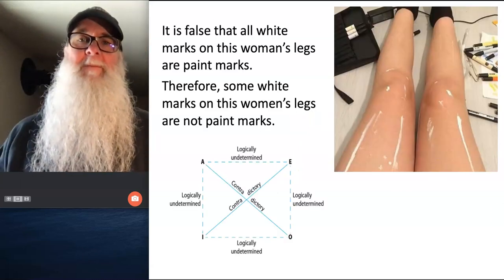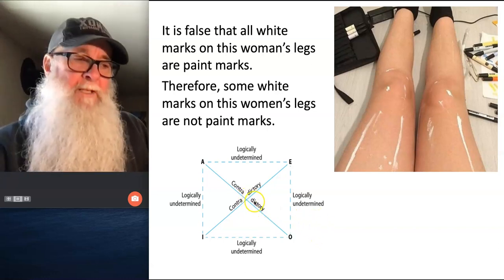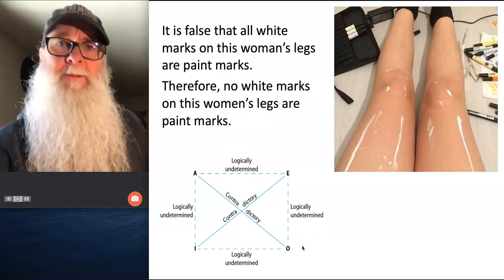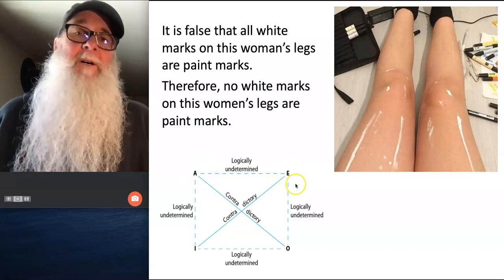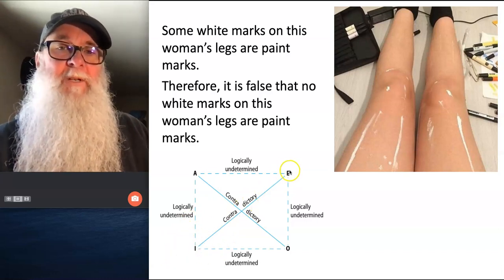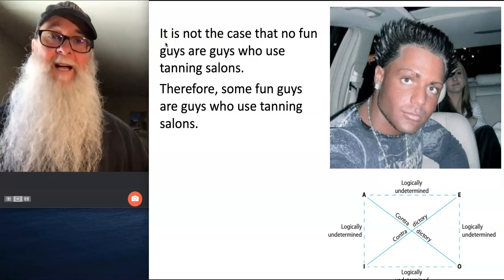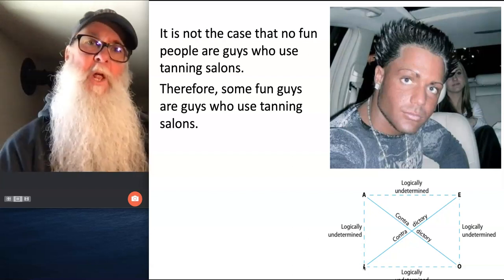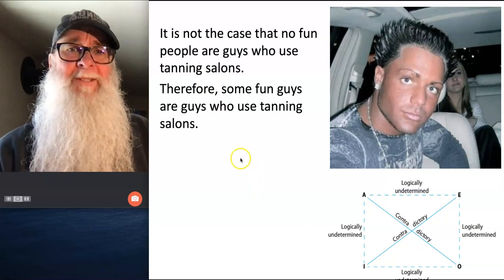Using the Modern Square of Opposition to Test for Validity